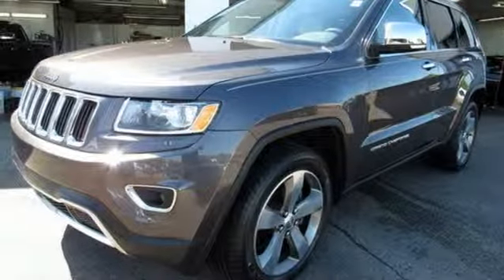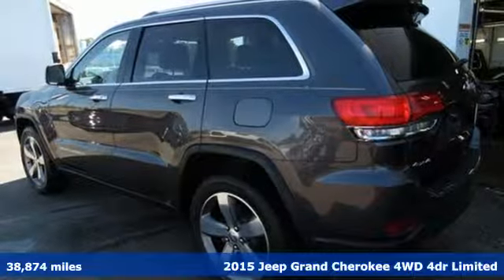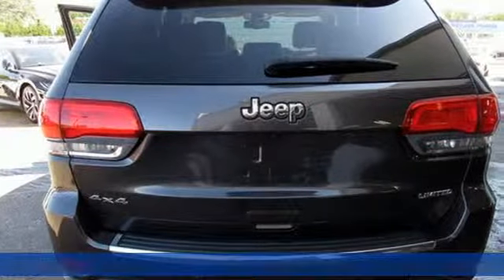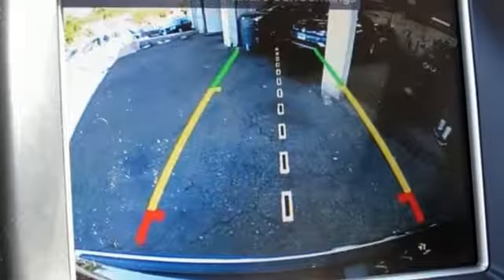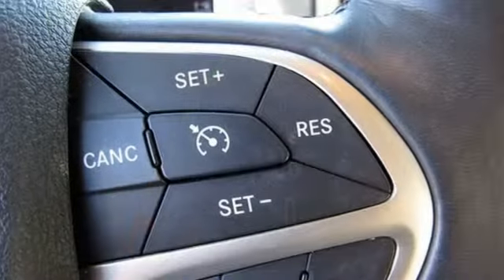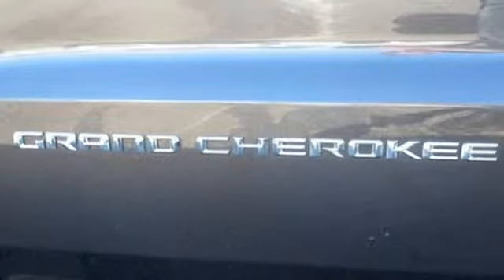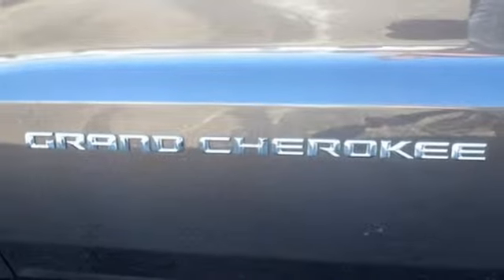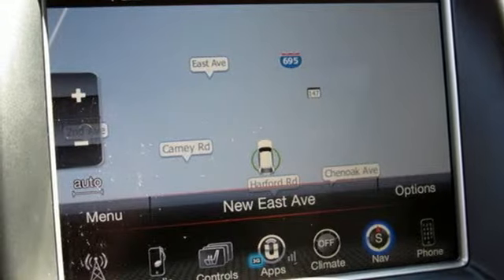2015 Jeep Grand Cherokee Baltimore MD Parkville, MD LP241846 - SOLD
Year: 2015
Make: Jeep
Model: Grand Cherokee
Trim: Limited
Engine: 3.6L V6 24V VVT
Transmission: 8-Speed Automatic
Color: Gray
Interior: Light Frost/Brown
Mileage: 38874
Stock #: LP241846
VIN: 1C4RJFBG8FC241846
Granite 2015 Jeep Grand Cherokee Limited 4WD 8-Speed Automatic 3.6L V6 24V VVT 4WD.brbrRecent Arrival!brbrAwards:br * Green Car Journal 2015 Green SUV of the YearbrBased on 2017 EPA mileage ratings. Use for comparison purposes only. Your mileage will vary depending on how you drive and maintain your vehicle, driving conditions and other factors.brReviews:br * The Jeep Grand Cherokee SUV comes closest to having it all: a high-tech and comfortable 5-passenger interior, genuine off-road capability and an array of engine choices. If you take the road less traveled, this is your ride. Source: KBB.combr * Strong and fuel-efficient engine lineup, including diesel V6; upscale interior; plenty of luxury and technology-oriented features; irrefutable off-road ability; outlandish SRT model. Source: Edmundsbr * The 2015 Jeep Grand Cherokee is making praises and setting standards for performance, Best-in-Class Highway Fuel Economy, and precision. A confident and elegant exterior design exudes strength from every angle. Every Grand Cherokee from Laredo to Summit features premium styling treatments including new, modern front grille and fascia treatments, daytime running headlamps, projector fog lamps and capless fuel fillers. The rear of the Grand Cherokee offers large taillamps with signature LED lighting, a large rear aerodynamic spoiler with a sculpted tailgate. Available premium-quality Natura Plus leather is soft and supple with outstanding breathability. Adding to the luxury and comfort are heated/ventilated front seats and heated rear seats. The rear cargo area in the 2015 Grand Cherokee lets you configure up to 68.3 cubic feet of storage when the rear seat is folded down. Choose from 3 different engines including the new 3.0L EcoDiesel V6 which can attain up to 30hwy mpg, drive up to 730 miles on one tank and tow up to 7,400lbs. The 3.6L V6 engine features new eight-speed automatic transmission, with paddle-shift steering wheel controls and the new Eco Mode improves fuel efficiency by 9% and tows up to 6,200lbs. Finally, the 5.7L V8 engine with Fuel Saving Technology boasts 360hp and 390lb-ft of torque and provides a Best-in-Class 7,400lbs towing capacity. Inside the newly updated Uconnect System features a massive 8.4-inch touchscreen, Full-Feature Navigation, SiriusXM Travel Link/SiriusXM Traffic and HD Radio. Enjoy music on 1 of the 3 available speaker systems including the top of the line Harman Kardon 19 speaker system. Source: The Manufacturer Summarybrbrbr*Your additional costs are sales tax, tag and title fees for the state in which the vehicle will be registered, any dealer-installed options (if applicable) and a $299 dealer processing fee (not required by law). Prices are subject to change, and prior sales are excluded from these offers. While every reasonable effort is made to ensure the accuracy of this information, we are not responsible for any errors or omissions contained on these pages. Please verify any information in question with the dealer.

Address:
9219 Harford Rd